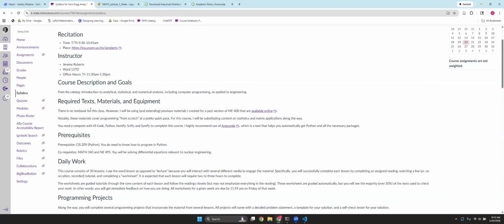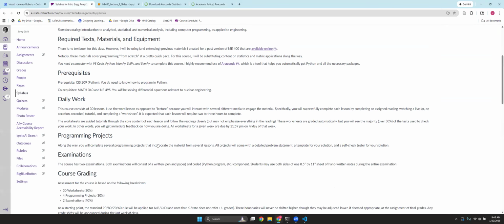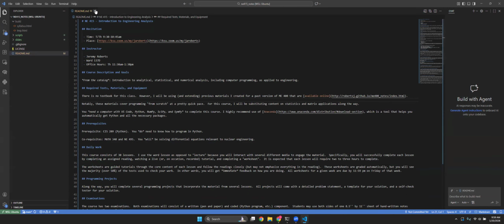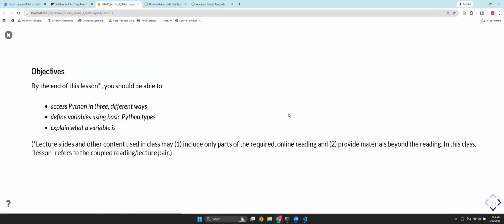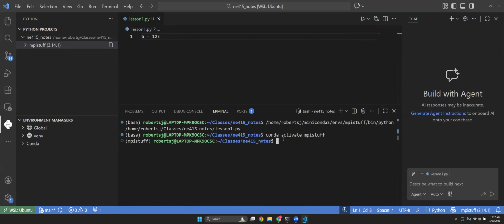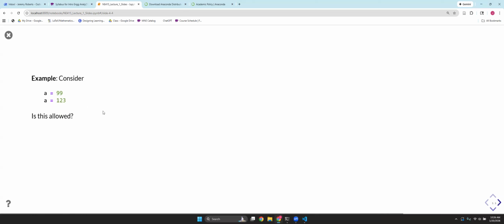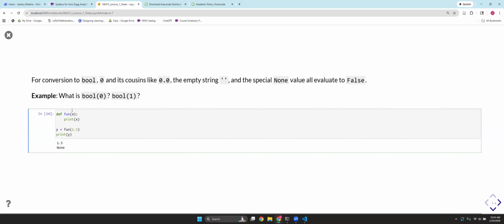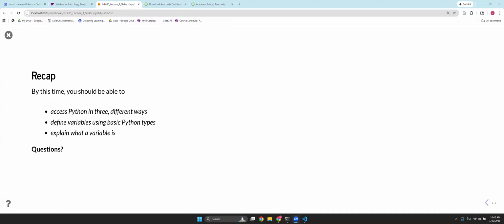NE 415 - Lesson 1 - Getting Started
- access Python in three, different ways
- define variables using basic Python types
- explain what a variable is